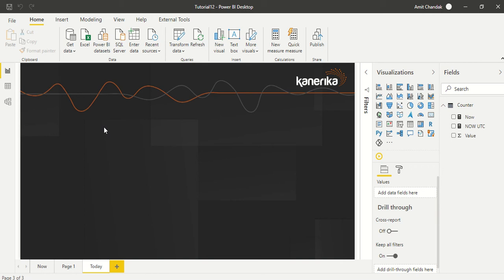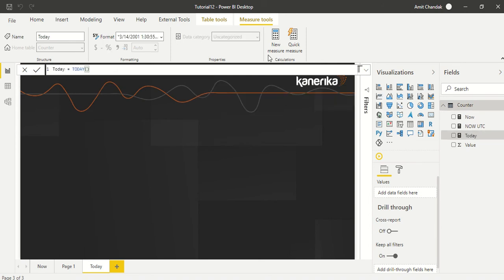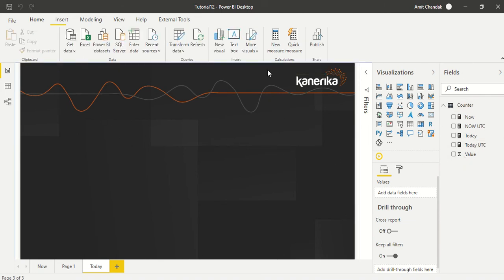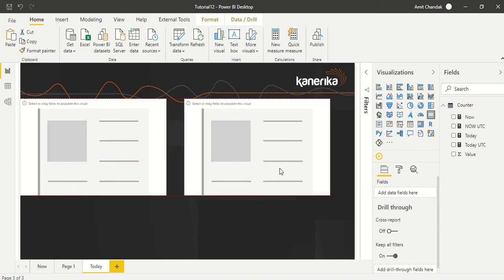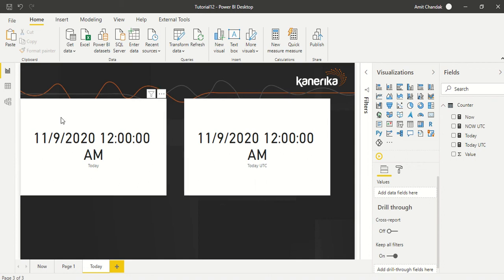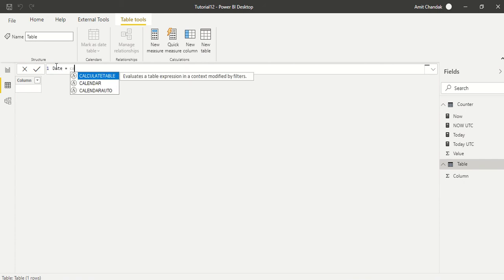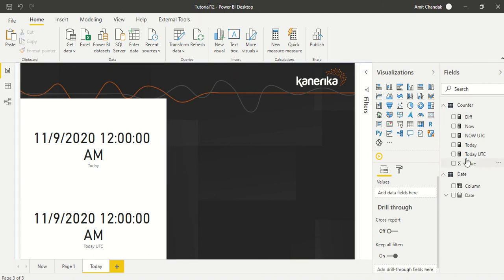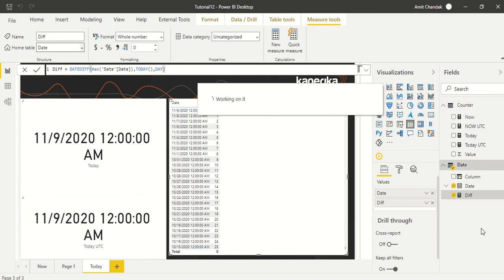Power BI Tutorial Series for Beginners Part 53: Today and UTCToday